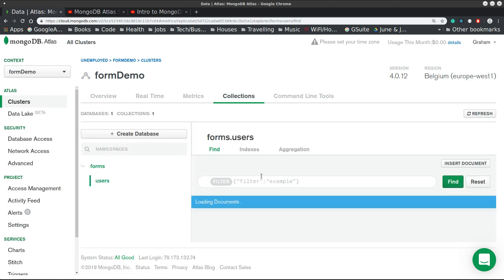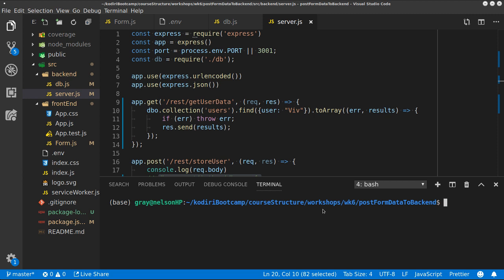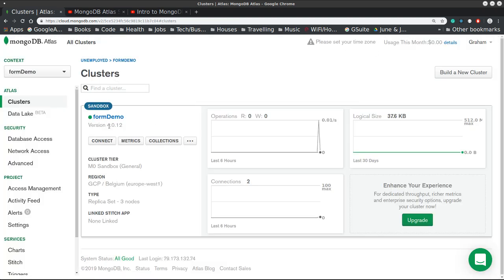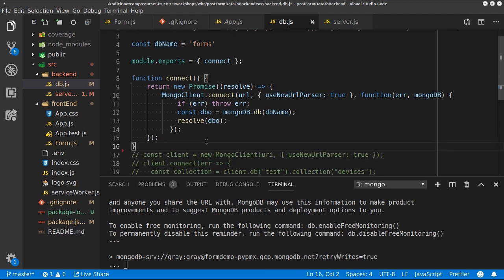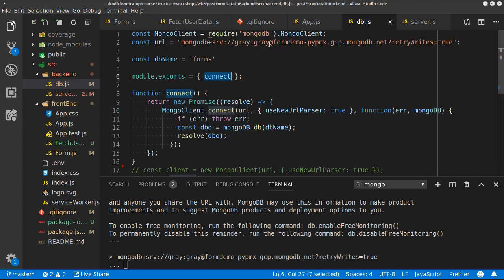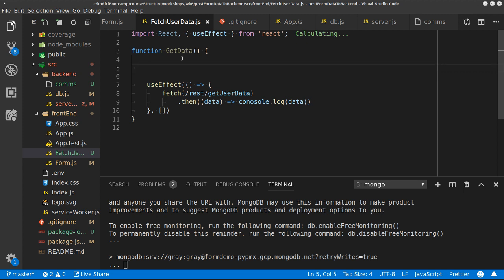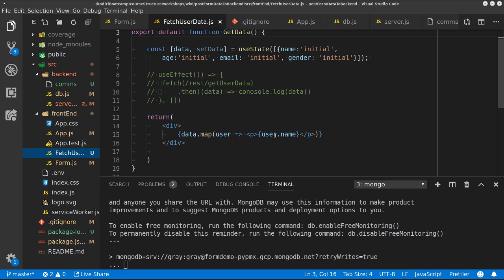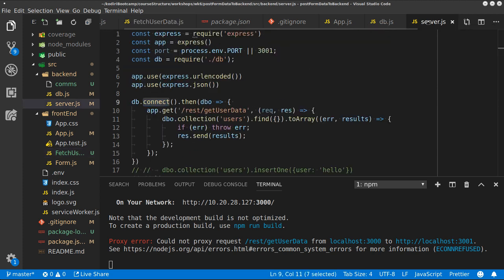1st International Coding Challenge: Spain vs UK - RESULTS